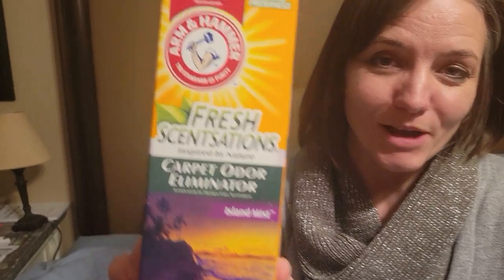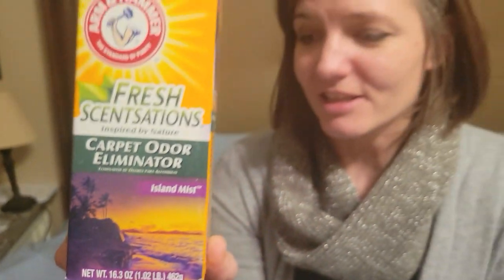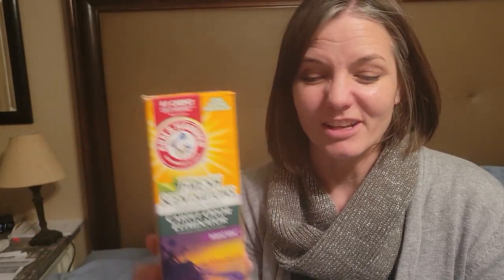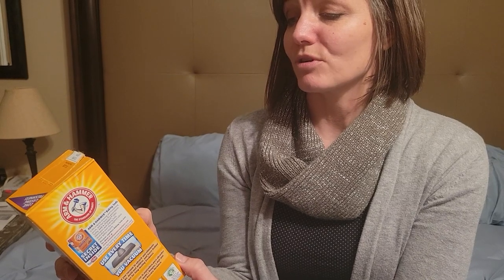Review for Arm and Hammer fresh scentsations carpet odor elimanator